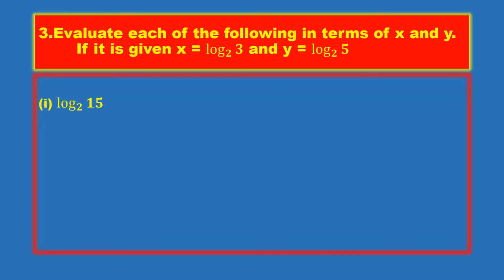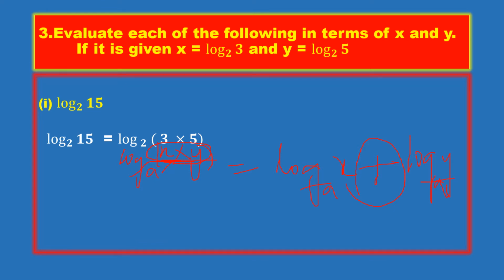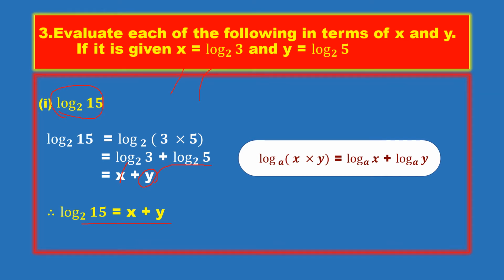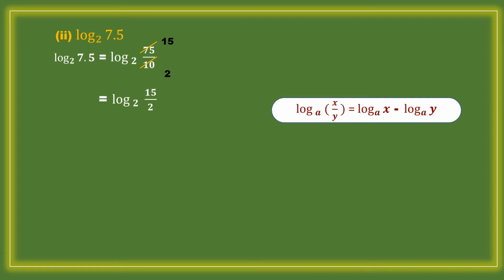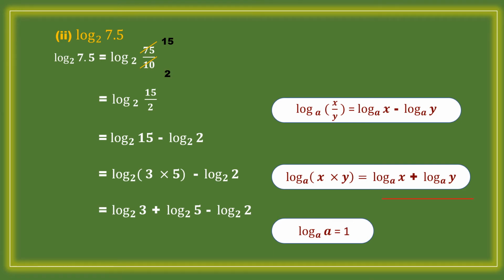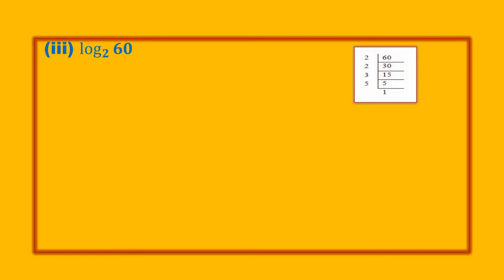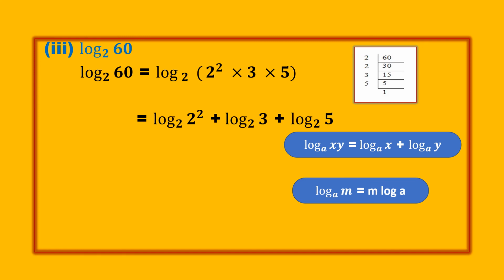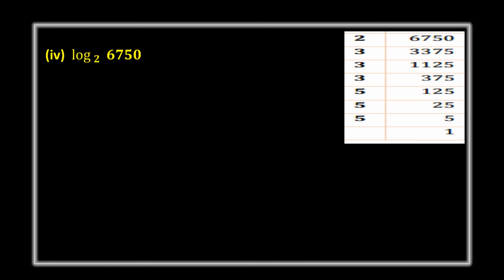Expressing Logarithm in terms of x and y/Ex 5/Class X/Real Numbers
This video provides the detailed explanation of Ex 5/III Bit from Real Numbers.
For the detailed explanation of Ex 5 and Model problems/Logarithms/I Bit from Real Numbers please follow the given link.
For the detailed explanation of Ex 5/Logarithms/II Bit from Real Numbers please follow the given link.
For the detailed explanation of Ex 5/Logarithms/IV Bit from Real Numbers please follow the given link.
For the detailed explanation of Ex 5/Logarithms/Q.No.5 and a Model Problem from Real Numbers please follow the given link.
For the detailed explanation of Ex 5/Logarithms/Q.No.6 and a Model Problem from Real Numbers please follow the given link.
For the detailed explanation of Ex 5/Logarithms/Q.No.7 and a Model Problem from Real Numbers please follow the given link.
For the detailed explanation of Ex 5/Logarithms/Q.No.8 and 9 from Real Numbers please follow the given link.